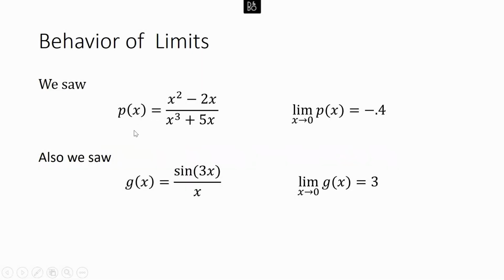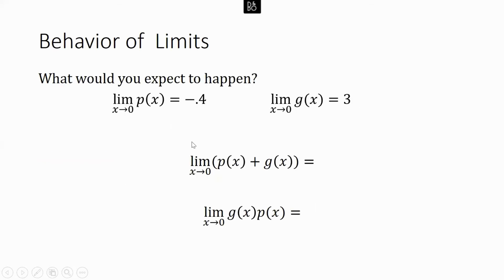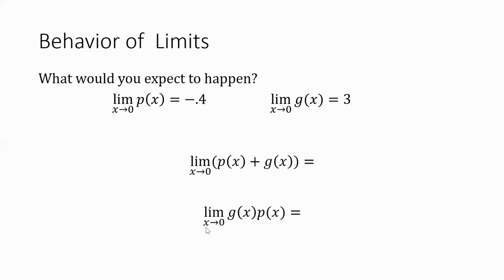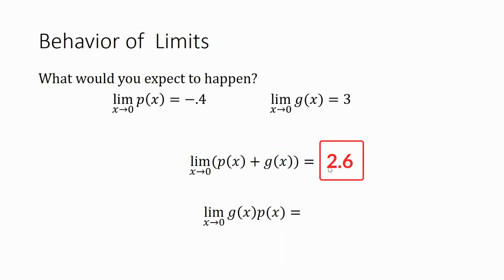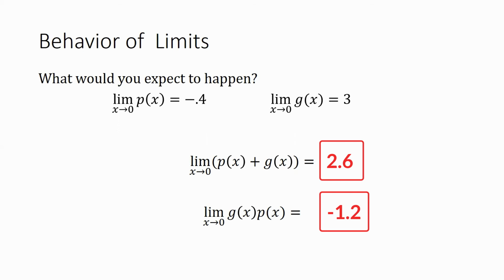Calculus 1 Section 1.3a Find Limits Analytically